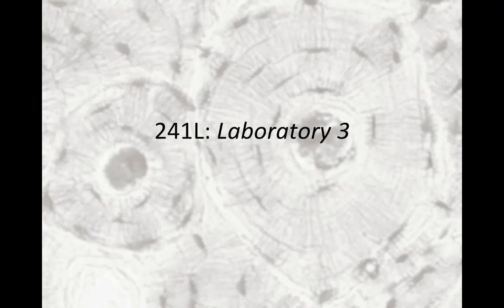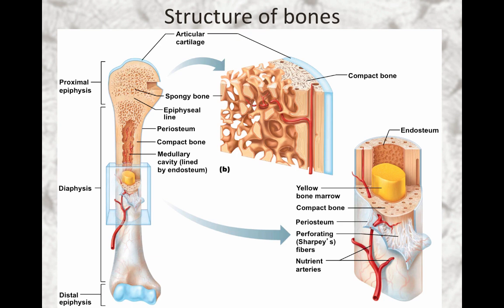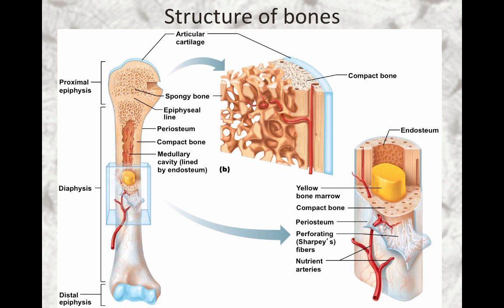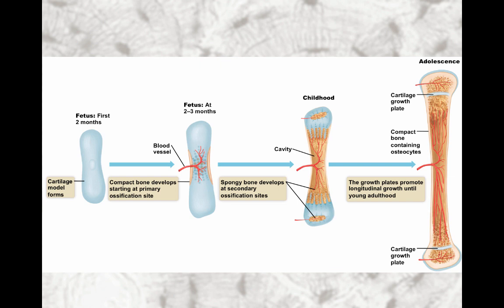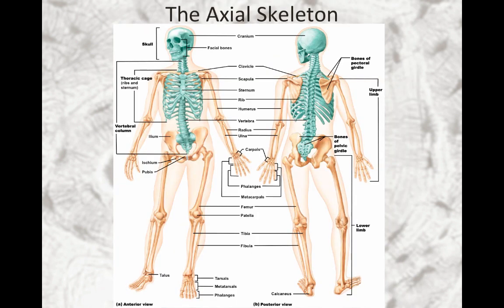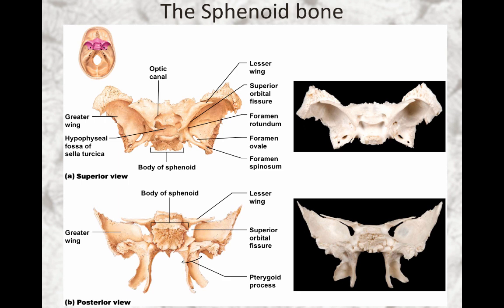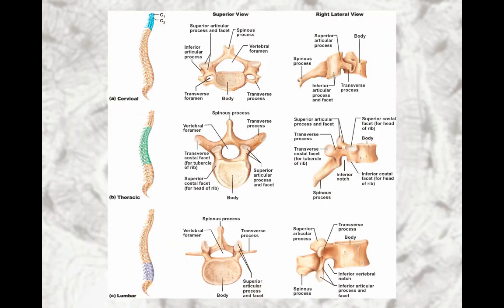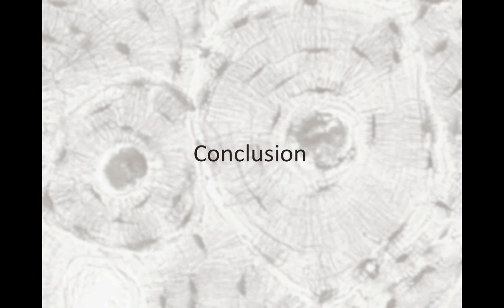Lab 3 PowerPoint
Pre-Lab Content for Lab 3